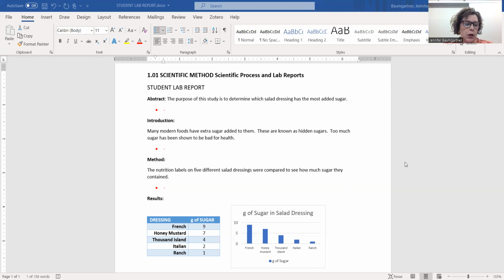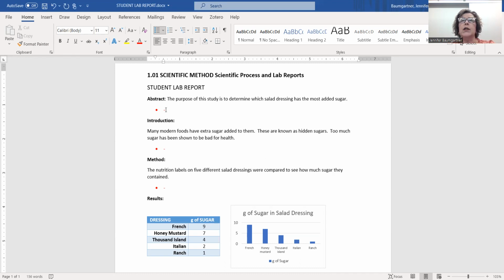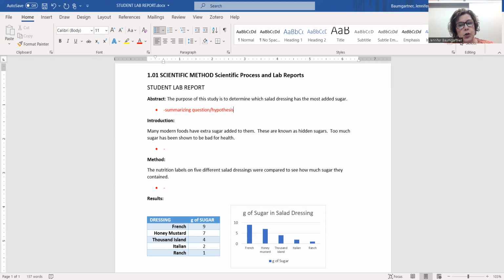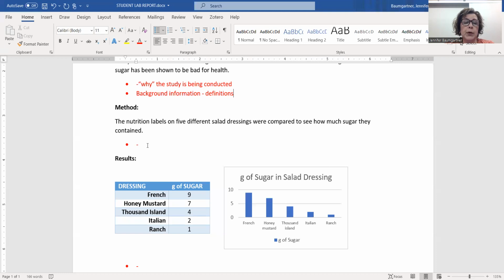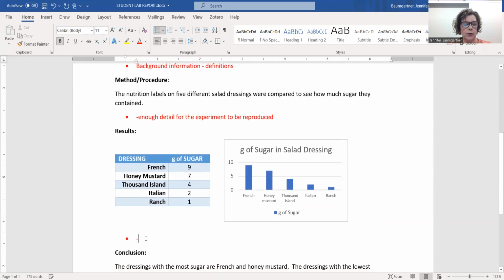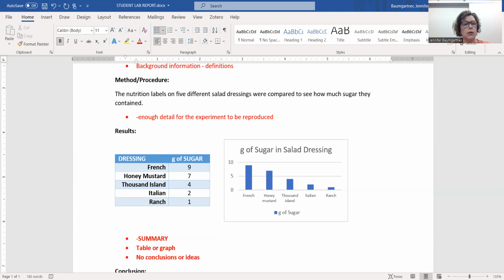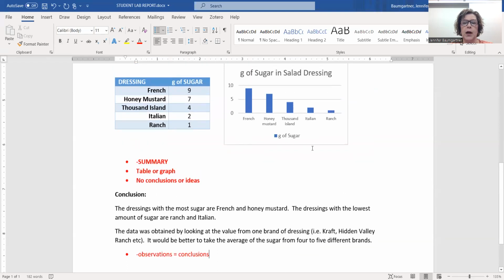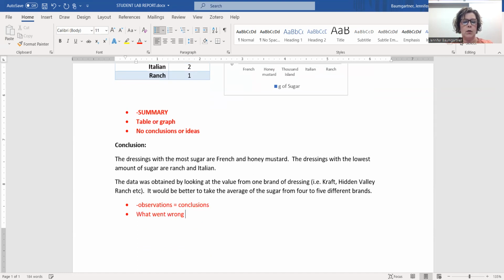SCIENTIFIC METHOD 1.01 Scientific Method and Lab Reports